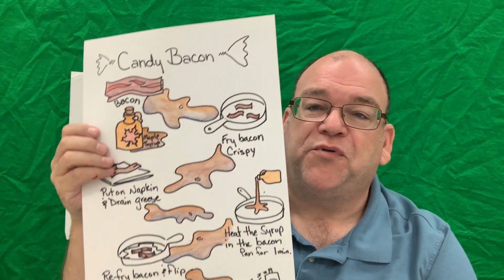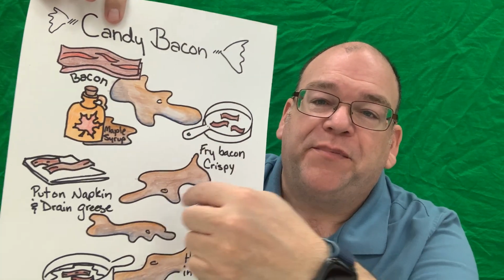23 Illustration project ideas